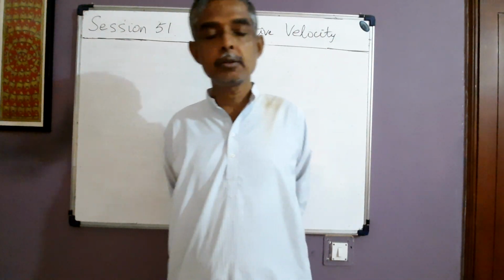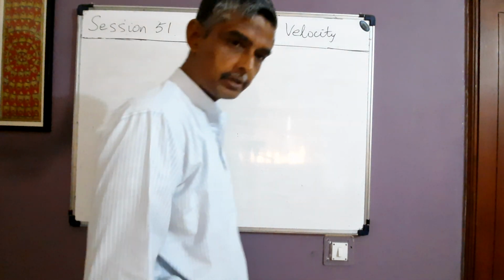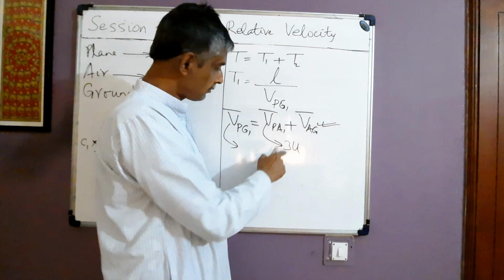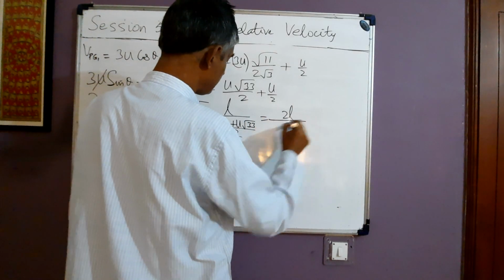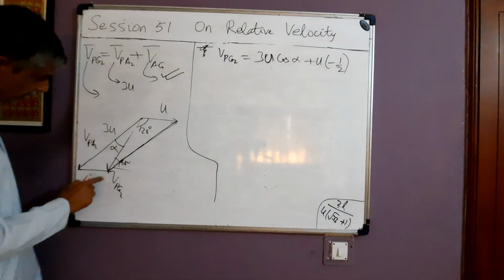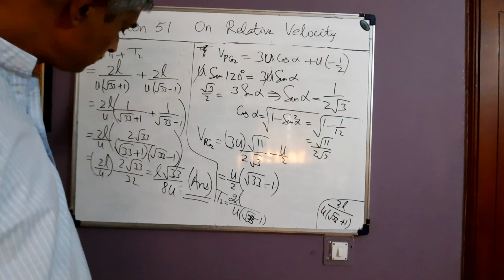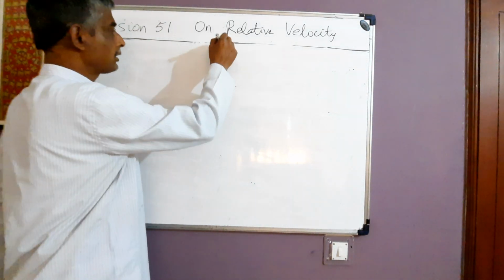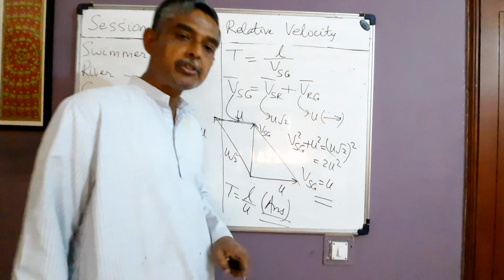51st video on relative velocity.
This video contains Numerical problem on relative velocity for river man problem and aeroplane air problem.relative motion#relative velocity#translating frames#numerical problem#numerical question#numerical#river man problem#aeroplane air problem